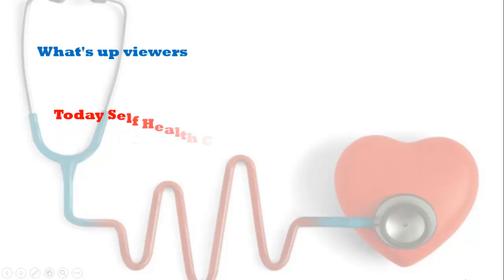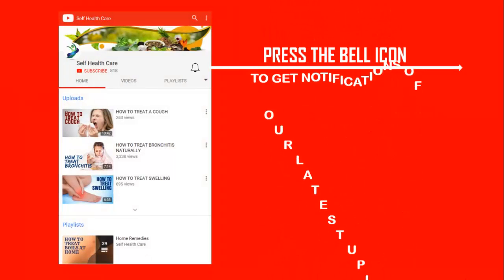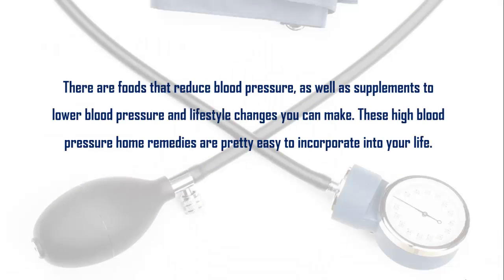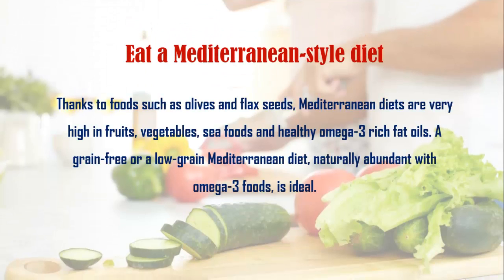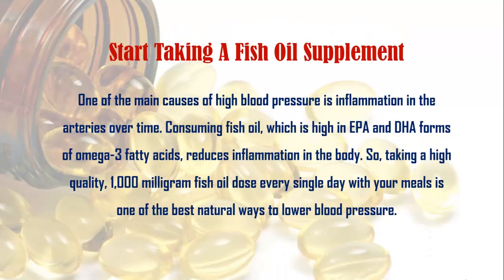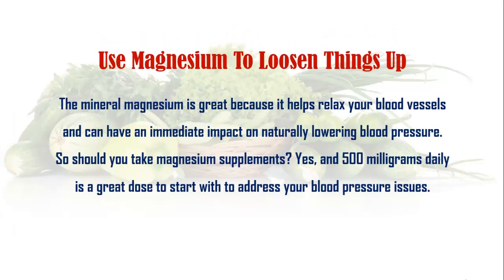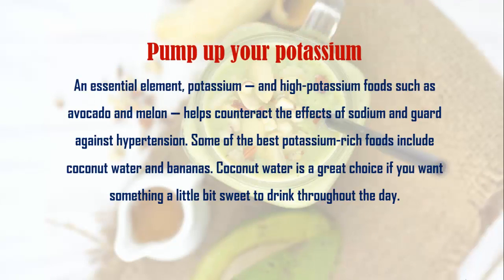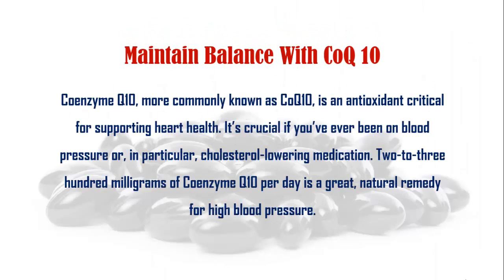Lower Blood Pressure - Natural ways to lower blood pressure | Foods | Supplements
People with high blood pressure problem always find ways to keep their blood pressure low. In this video, I will show you some natural ways to lower blood pressure.

So watch this video and be healthy and happy.